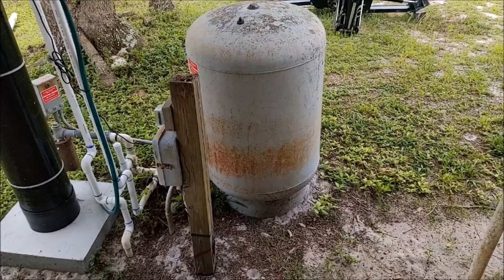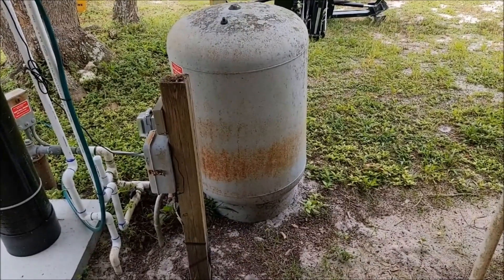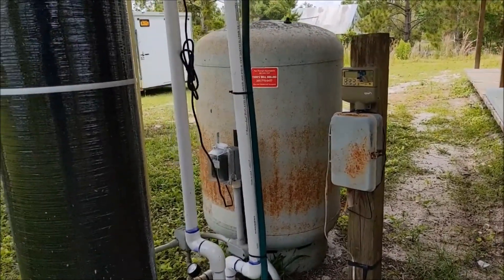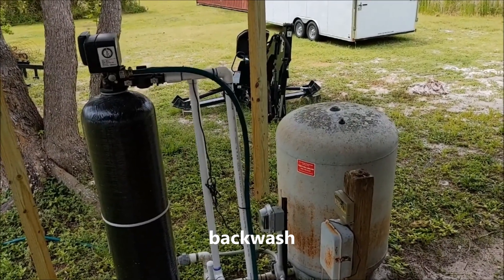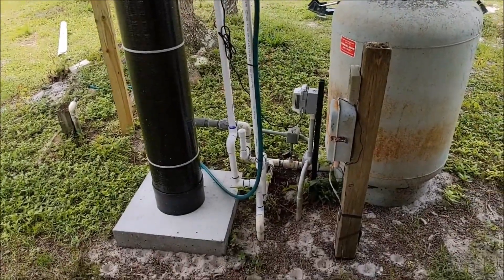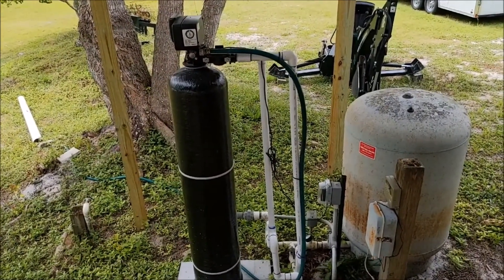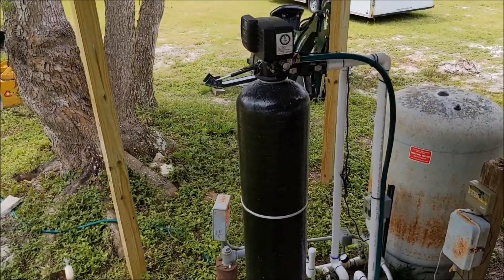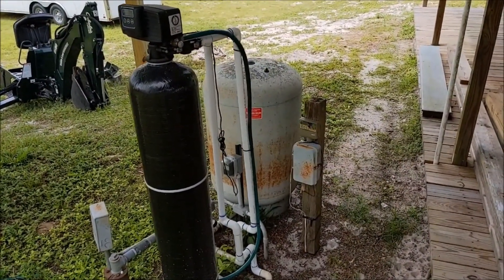Well Well Well, air injection system that is. Air injection on a well.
All about the air injection system I installed on our well water system. How its working and why we installed it.

The unit I used: